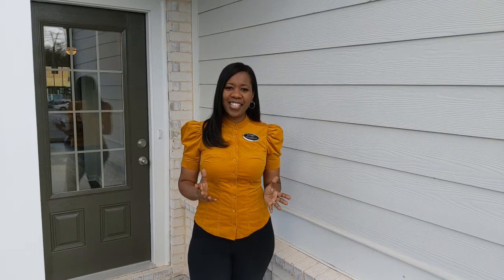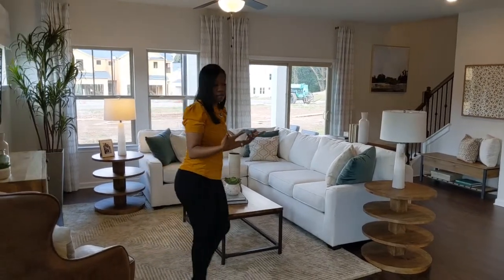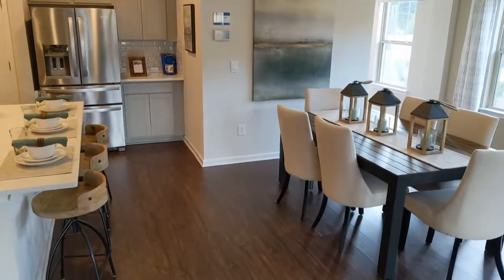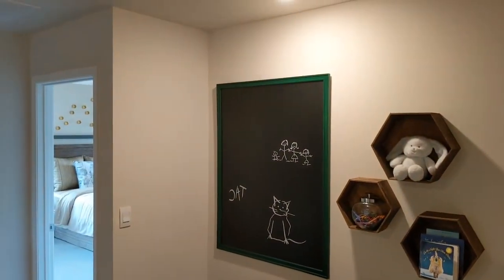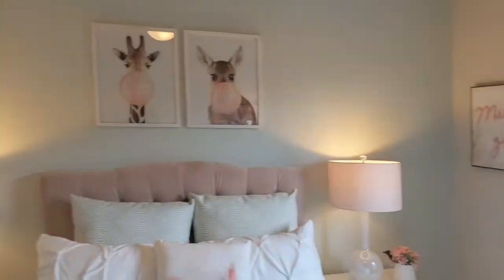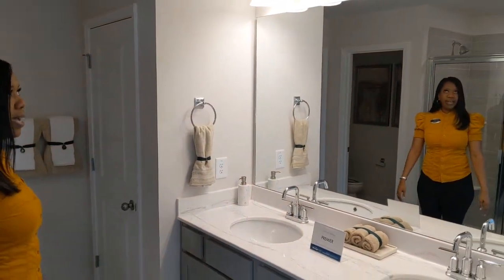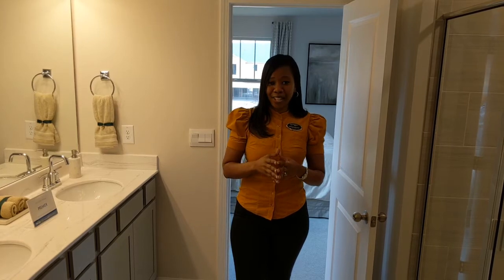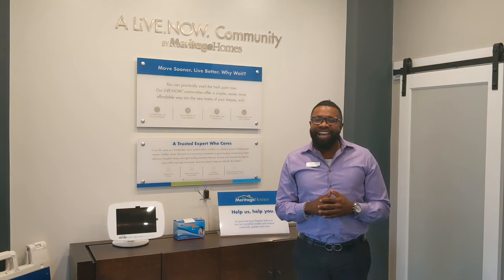New Construction in Marietta Ga. | Tramore Square | Moving to Marietta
Moving to Marietta | Marietta Georgia | Marietta Ga.

Tesharra Alexander, Realtor
Maximum One Greater Atlanta Realtor